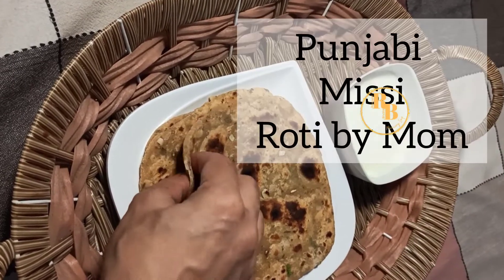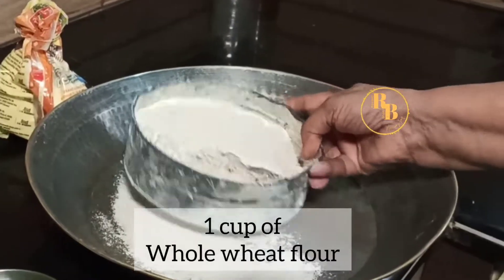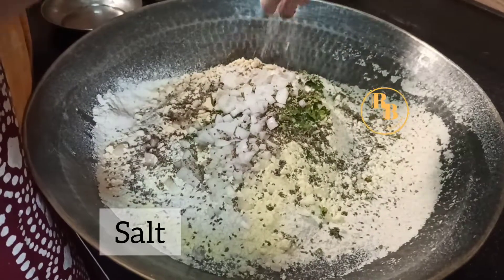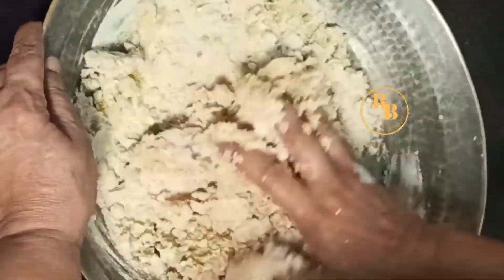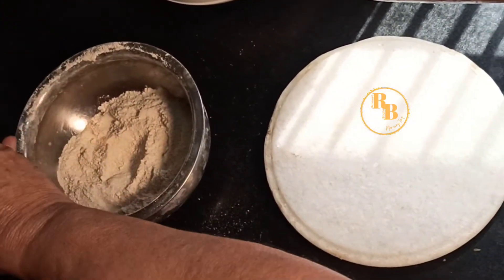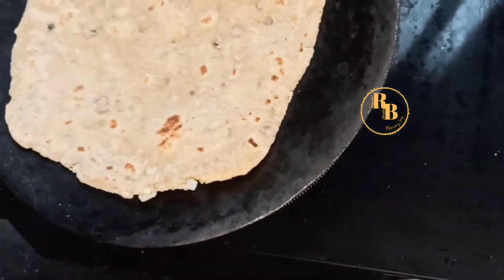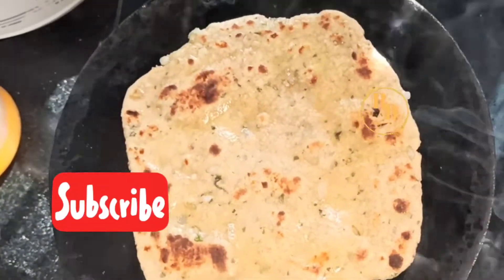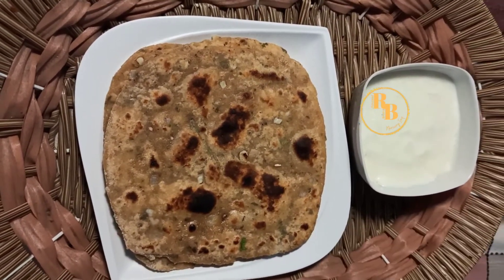Punjabi Missi Roti Recipe on Tawa Easy (Easy Besan Paratha Recipe for Breakfast)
Punjbi missi roti on tawa is an easy recipe by my mom. if you love punjabi recipes or punjabi food, then you ought to try out this simple missi roti recipe. Whether you make missi roti on taw or chulla, the taste has a timeless appeal so does this punjabi missi roti recipe.
Missi roti banane ki vidhi bahut asaan hai. Ager app dhaba style missi roti khana pasand karte ho, then aapko yeh missi roti on chulla/tawa bahut pasand ayegi.
missi roti banane ki video in punjabi,besan ki roti recipe,indian bread,restaurant wali missi roti,missi rotiin gas oen,besan ki missi roti,besan ki missi roti kaise banaye,ਢਾਬੇ ਵਰਗੀ ਮਿੱਸੀ ਰੋਟੀ ਬਣਾਉਣ ਦਾ ਤਰੀਕਾ,मिस्सी रोटी

What is पंजाबी मिस्सी रोटी made of? What is atta paratha? what are the missi roti ingredients?
Is Punjabi missi roti good for weight loss?
Well, when you check your portions, you can eat everything.
Is missi roti made of besan?
Punjabi pyaz paratha uses both whole wheat flour and besan. The amount of besan depends on how crispy you want the missi roti.
What is Missi roti made of?
 Is Missi Roti better than normal roti?
Is Missi Roti healthy?
What is Missi Ka atta?
Missi atta is a blend of whole wheat flour and chickpea flour.
Is Missi Roti gluten free?
No since it uses whole wheat flour, which is a glutenated grain.
Can I make roti with gram flour?
Which country eats chapati?
India
What's Indian bread called?
Double roti
 Is chapati a bread?
It's a flatbread
Punjabi missi roti, missi roti recipe in hindi, missi roti in english, missi roti calories, missi roti flour, missi roti meaning, missi roti benefits

Missi Roti Recipe ingredients/missi roti made of
1 cup- whole wheat atta
1/4 cup-besan (chickpea flour)
1 onion chopped
1 green chili chopped
5-6 garlic chopped
1/2 tsp- ajwain
salt
kasuri methi
coriander leaves fresh
1/2 tsp- crushed anardana
1/4 tsp- black pepper powder
1 tbsp ghee for moyen (extra for layers and frying)
water to knead soft dough

Musician: @iksonmusic